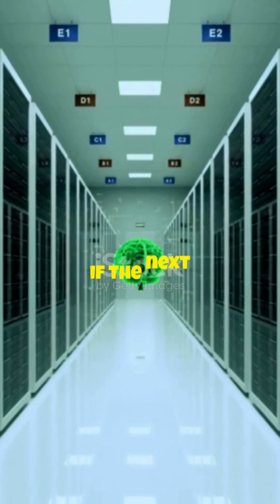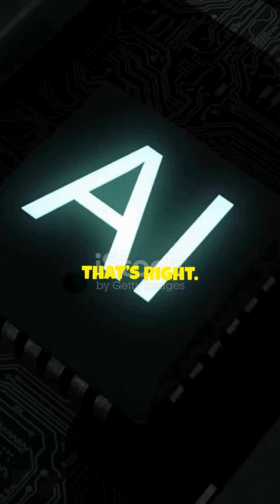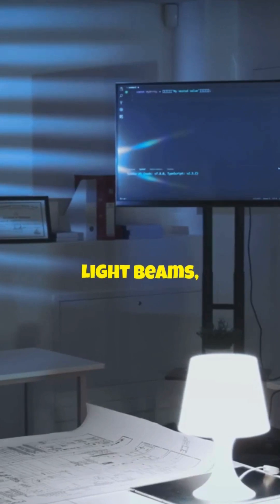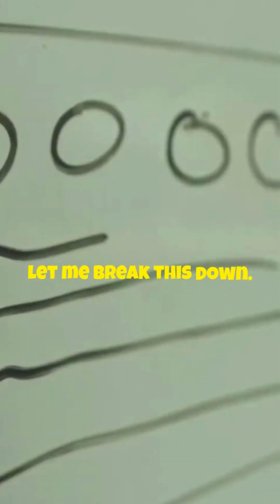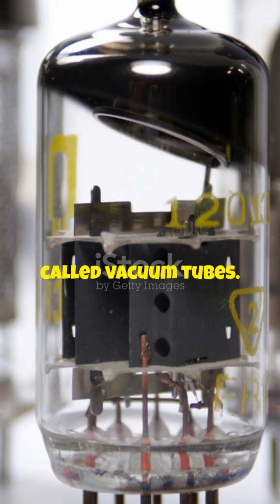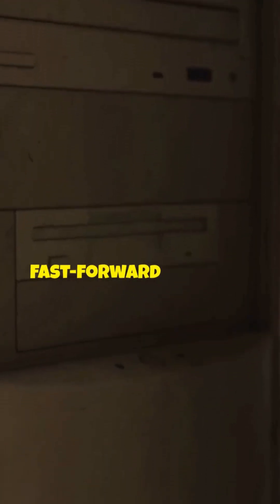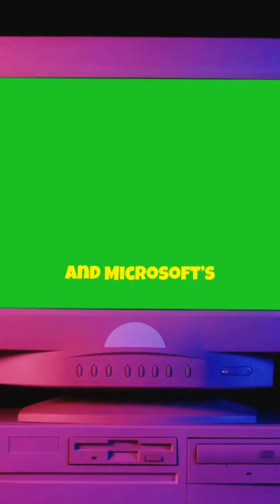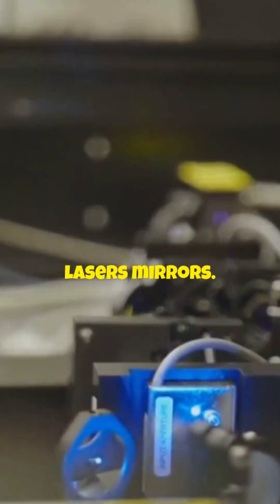This Tech Could Make AI 100x Faster! Microsoft’s new light-based computer borrows ideas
Microsoft’s new light-based computer borrows ideas from an 80-year-old technology to reimagine AI — promising up to 100x better efficiency. In this 2-minute TikTok (9:16) explainer, we break down how optical computing and photonics could speed up matrix math, cut energy use, and unlock faster, greener AI. Past meets future: vintage analog optics + cutting-edge silicon and AI models. Quick visuals show what this means for data centers, edge devices, and real-world applications.